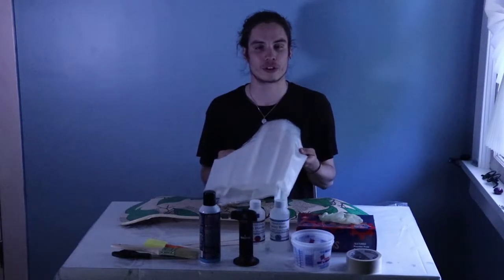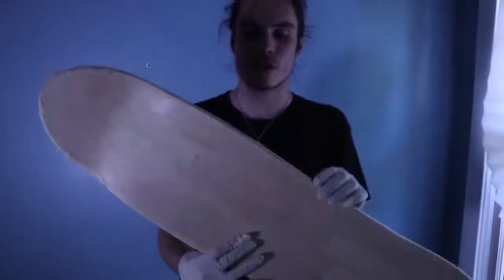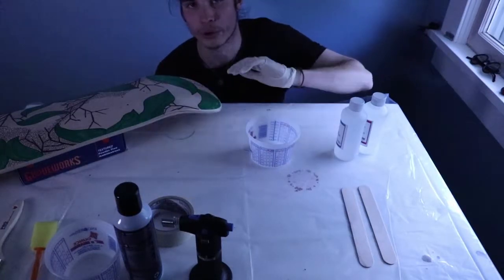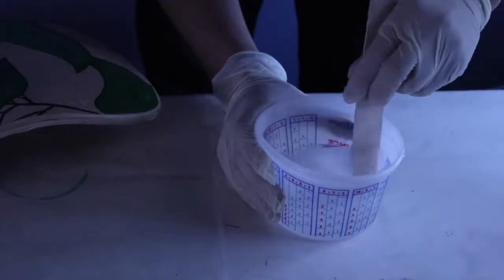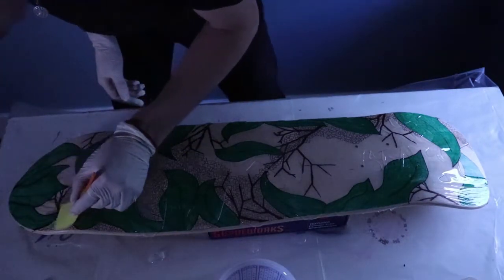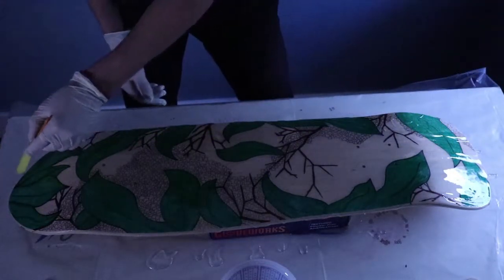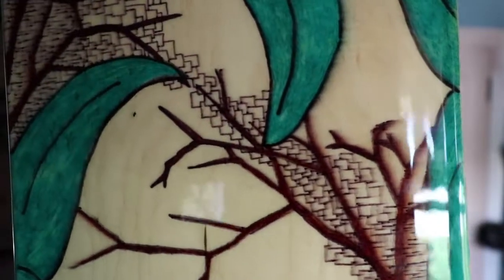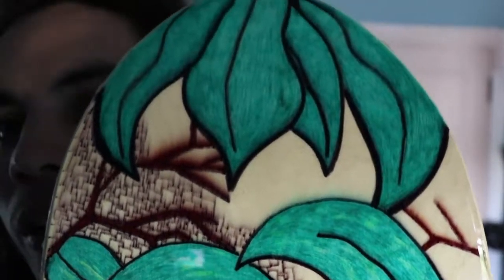Skateboard Epoxy DIY Tutorial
2 Part Epoxy Pack
Safety Gloves
Protective Plastic
Blow Torch
Sponge Brush
Mixing Cups
Mixing Sticks